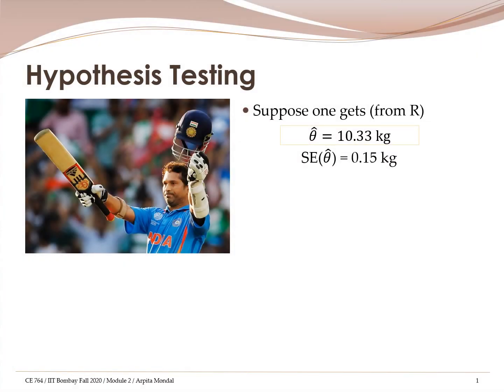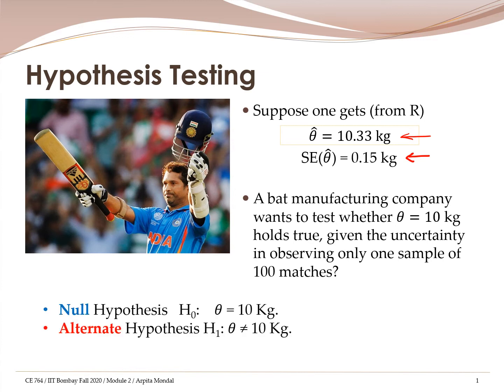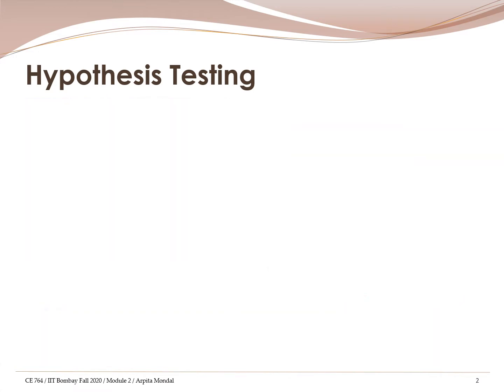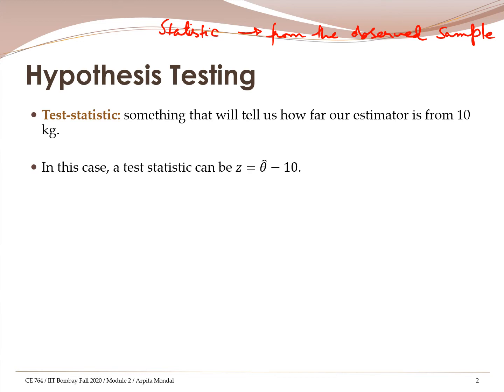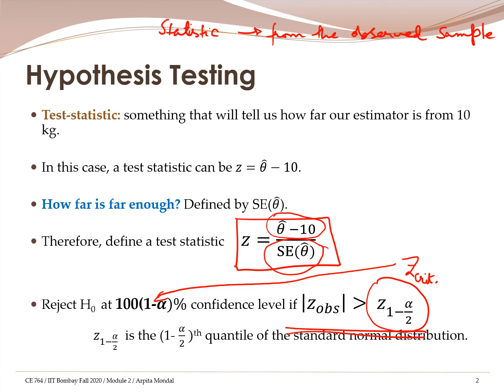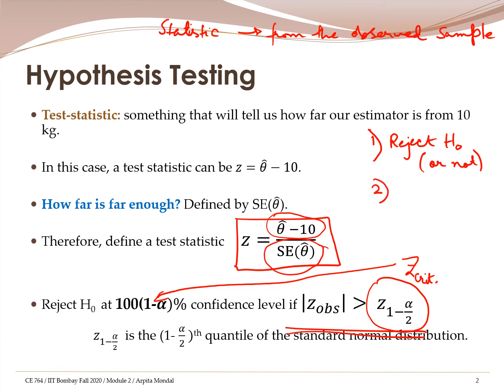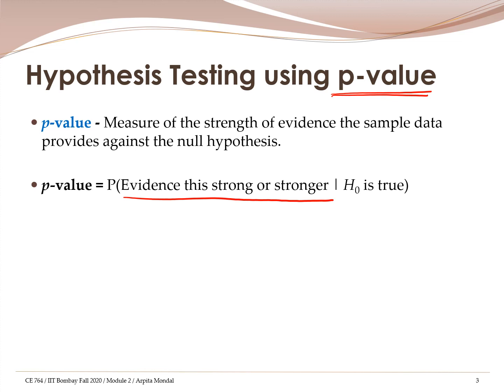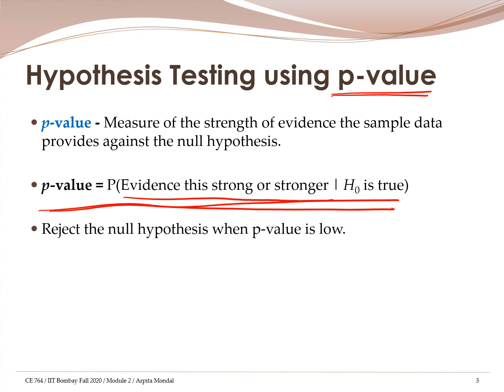Using Cricket to Understand What is Hypothesis Testing | p-value |Statistics | IIT Bombay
Eighth of a series on Statistical Testing and Estimation (Testimation), here we learn what is hypothesis testing and p-value, using cricket as the background.